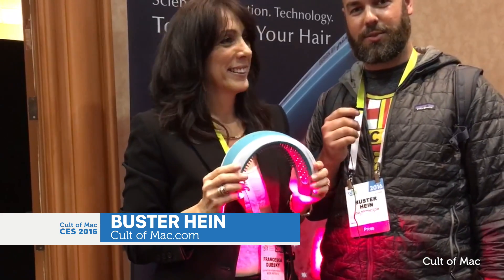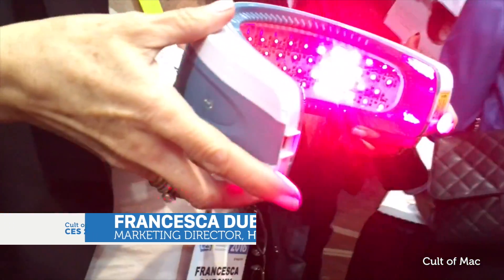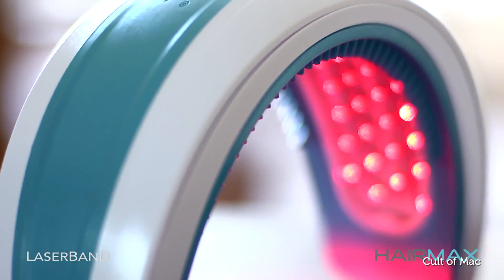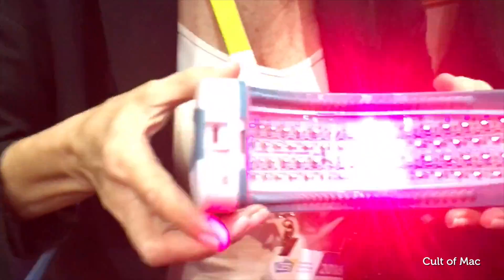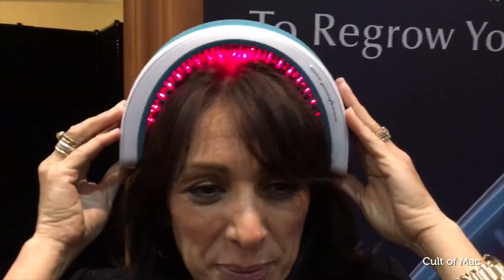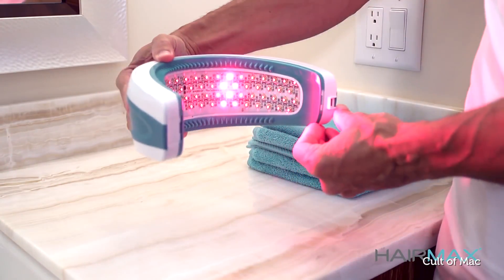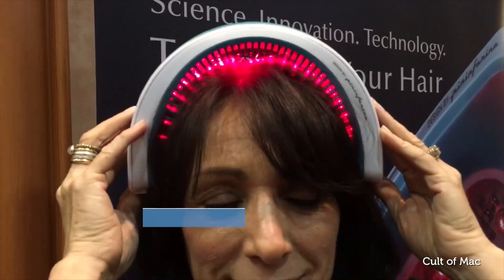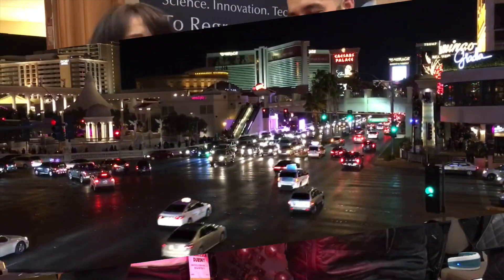Hairmax Band regrows hair | CES 2016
Las Vegas -- Can you use lasers to regrow hair?

The folks at HairMax are at CES 2016 to show that yes, it is totally possible to stimulate hair follicles to regrow your skimpy thinning head of hair into a thick furry mane. However, there is a catch: you have to have the right type of baldness.

The LaserBand 82 brings laser revitalization to the home with its 82 medical grade lasers that provide a full treatment for hair loss in 90 seconds. Cult of Mac caught up with HairMax at CES, the world's largest orgy of tech gadgetry in the world, to get a heads-on look at the funky futuristic headgear.

Going from balding to a thicker head of hair will take about 12 weeks using the hands-free hair treatment. It'll set you back $795, but if your greatest fear is looking like Mr. Clean, it might be worth a try.